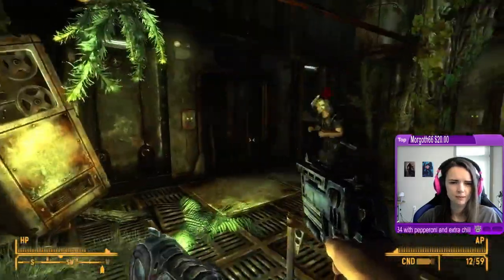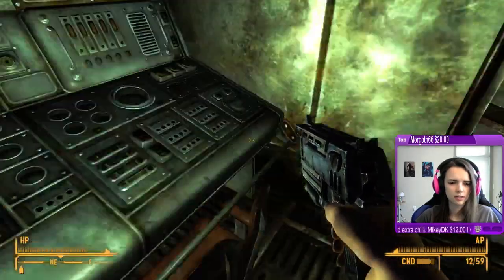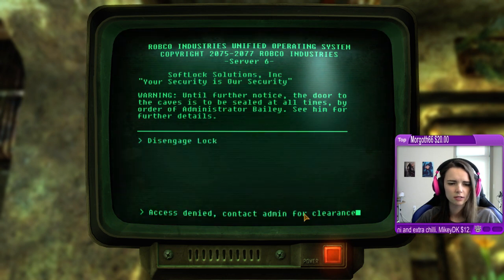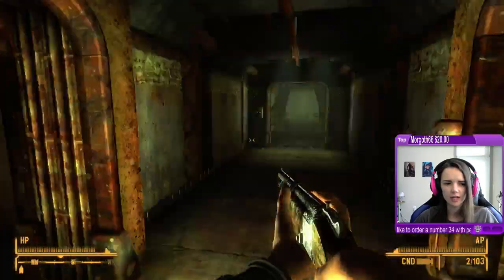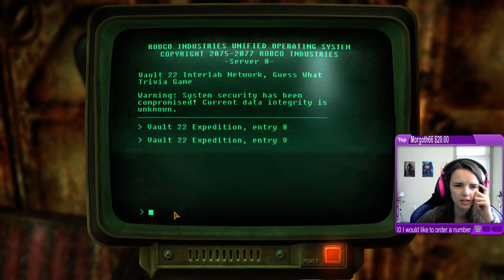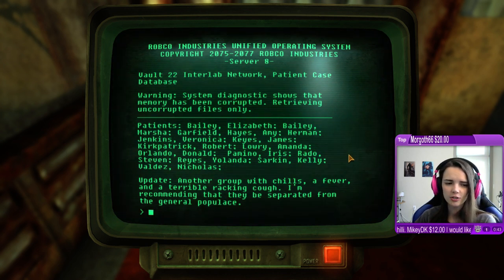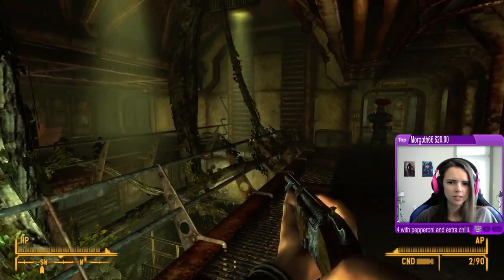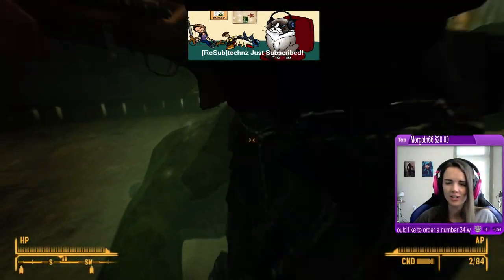Lowco2525 Plays: Fallout New Vegas! (Part 42)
Lowco finally fulfills her dreams of having too much to drink and waking up three days later on the strip in this release of the Fallout series!